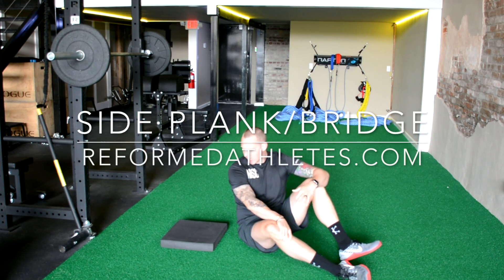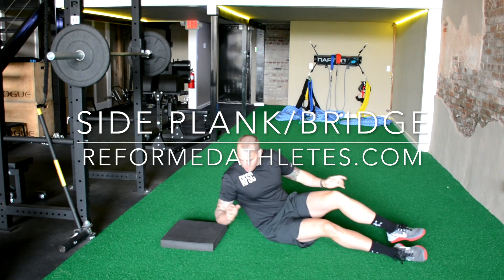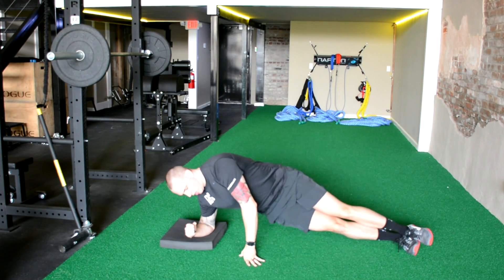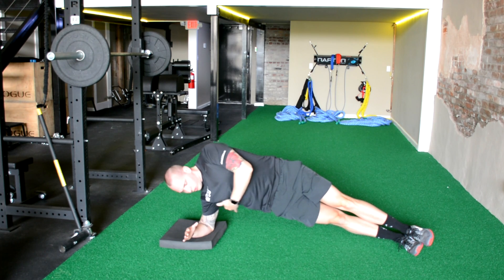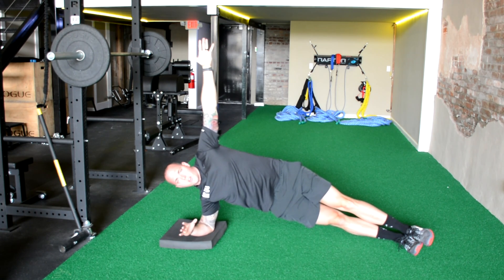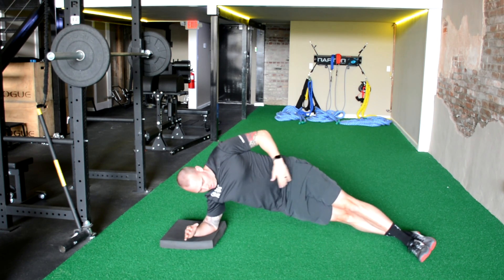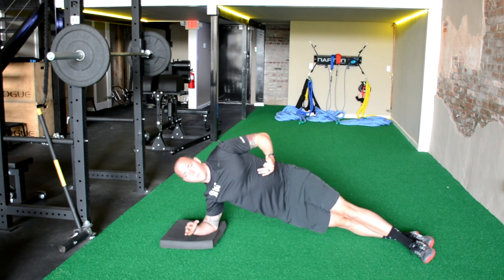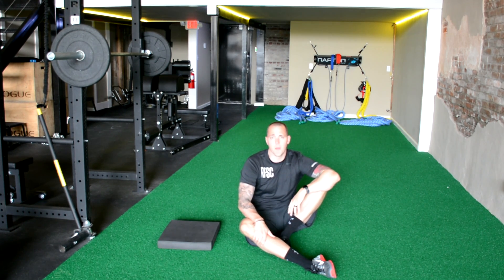Side Plank-Bridge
REFORM Weekly Workout Tip --- Side Plank/Bridge